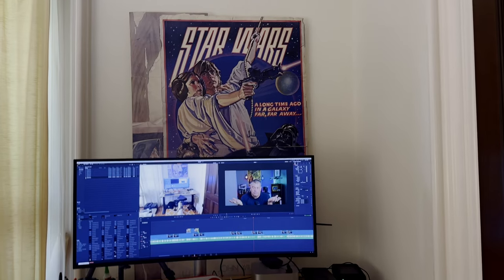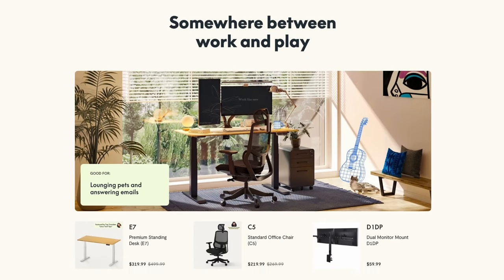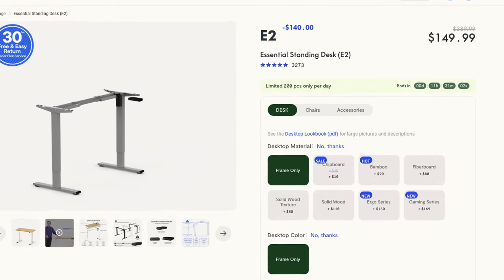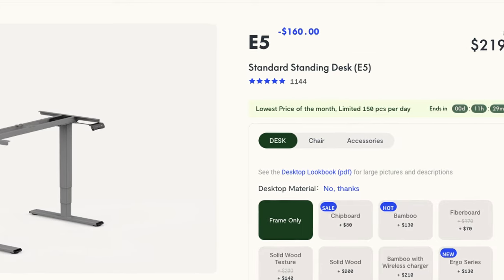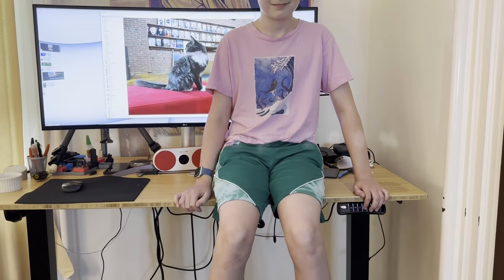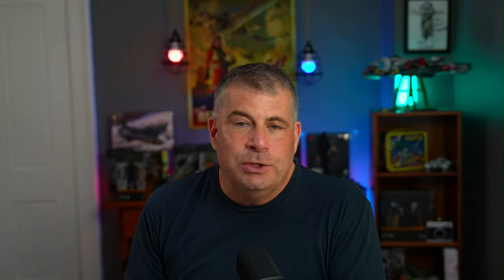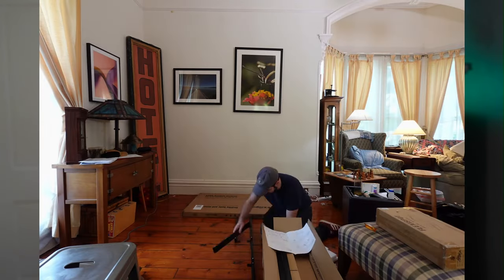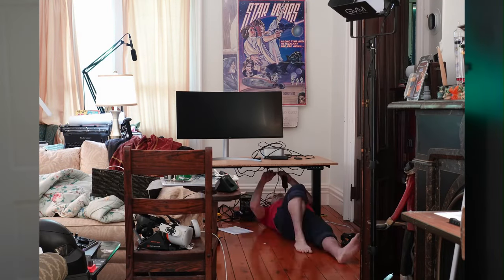FlexiSpot E5 Review - Perfect Powered Standing Desk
You're looking for an affordable, solid, functional powered standing desk, but there are SOO many on the market.

In this video, I'll go over my new favorite standing desk, the Flexispot E5. It's not perfect, and I'll go over the pros and cons of this desk, and let you know if this is the desk you should buy.

Their desks are often on sale so check out flexispot.com for more information.

Check out and shop for my full photo and video kit

CAMERAS
📷 Location Main Camera - A1
📷 Other Location Main Camera - Canon R6 Mark II
📷 Product Shots And Unboxing - Sony A7c
📷 B-Camera And Vlog - Sony Zv-1

LENSES
Main Studio Lens Tamron 20-40mm F/2.8 Di Iii Vxd
My All Time Favorite All-In-One-Zoom Tamron 50-400mm F/4.5-6.3 Di Iii Vc Vxd

AUDIO
🎤 Best Lav Mic - Røde Wireless Go II
🎤 My Studio Mic - Logitech Blue Sona
🎤 Best Studio Mic Of All Time - Shure SM7B
🎤 XLR to USB C Elgato Wave XLR

LIGHTING
💡Good Starter LED Light Set GVM Video lighting Kit
💡 Excellent LED - Godox UL60 60W LED Video Light

TRIPODS
• Studio Tripod - Benro Long Mach3 4 Series
• Small Travel Tripod - Sirui Am-254 Carbon

MISC
• Iphone Gimbal- Dji Osmo 6
• Affordable Teleprompter For Phone Or Tablet
• Everyone's Favorite Teleprompter

or visit the About page on my channel.